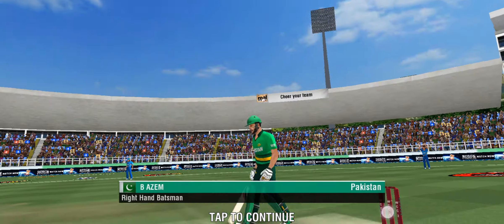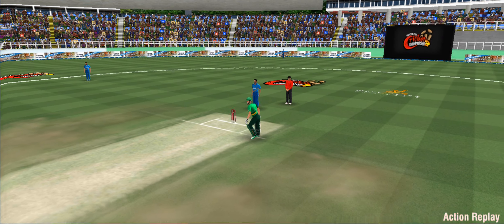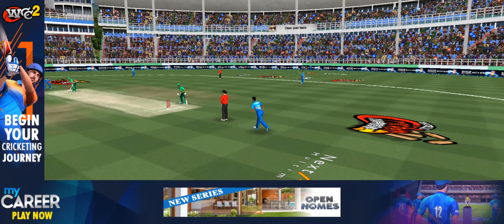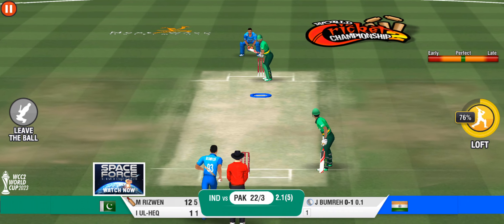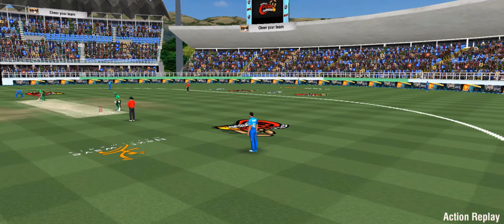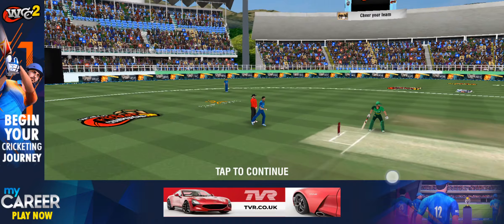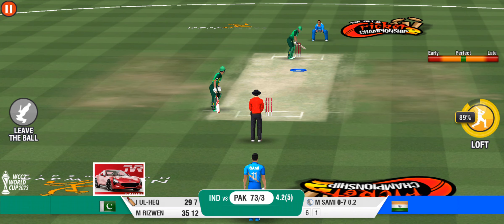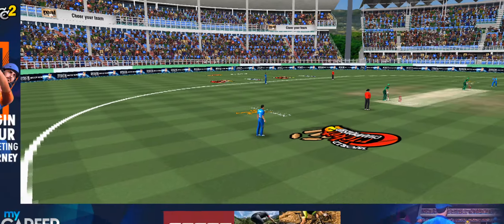India vs Pakistan final match. part1 1stinnings wait for 2nd part